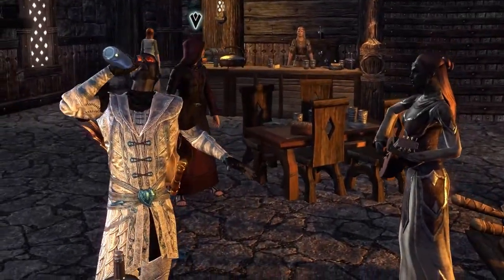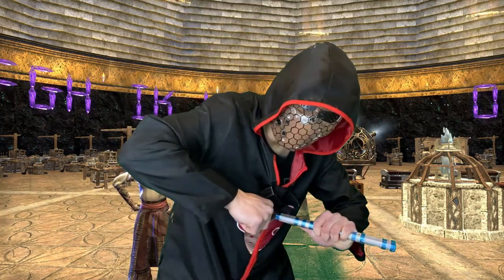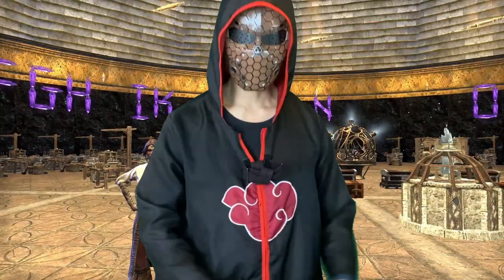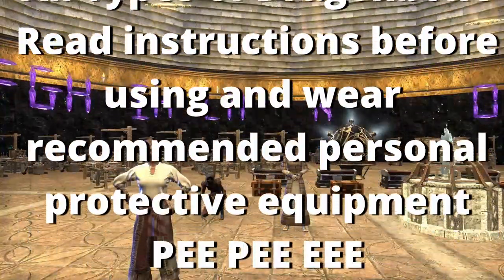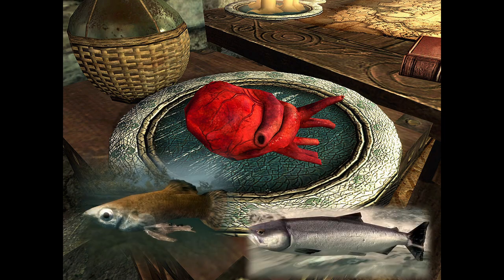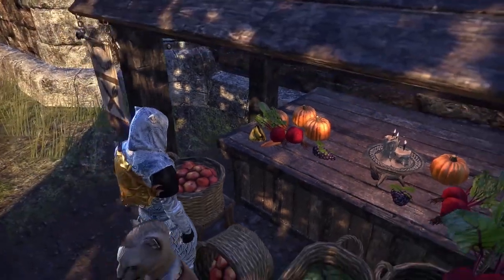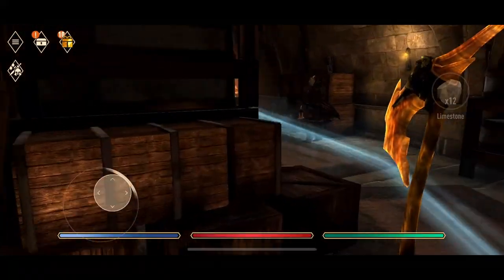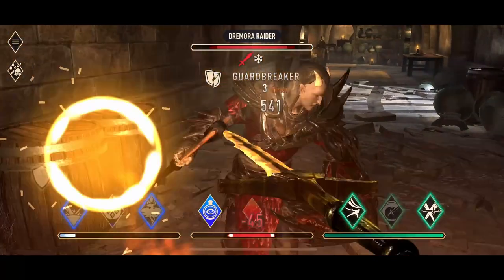Cooking with SPOON! Sponsored by BONDABLADE!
In my travels throughout Tamriel, I had the pleasure of meeting the grand sage spoon. He shared his wisdom regarding the value of DAEDRIC HEARTS, not just for your blade.

TODAY's Video is BROUGHT TO YOU by BONDABLADE!

The content in today's video is brought to you from the creative mind of none other than SPOON! For more of his great content check out his library on discord!

⚒️⚒️⚒️ Submit a ticket to Bethesda! ⚒️⚒️⚒️

👑👑👑 FREE CROWNS! ELDER SCROLLS ONLINE 👑👑👑

💲💲💲 FREE GEMS! ELDER SCROLLS BLADES 💲💲💲

🕹️🕹️🕹️ Bethesda DISCORD! 🕹️🕹️🕹️

🔴🔴🔴 Khajiit Nomad Elder Scrolls Online Series 🔴🔴🔴

🎮🎮🎮 Khajiit Nomad Elder Scrolls Blades Series 🎮🎮🎮